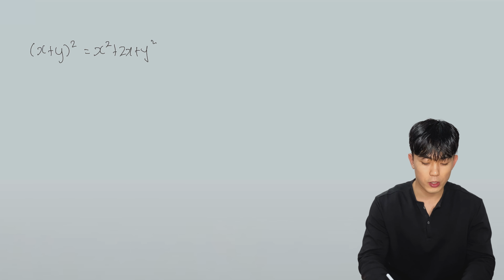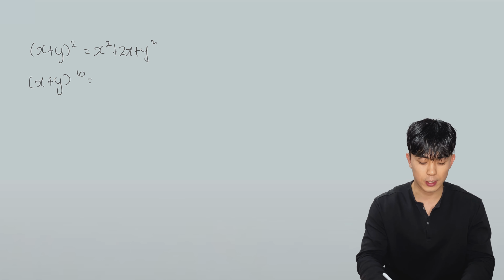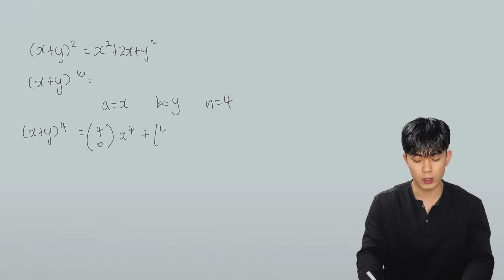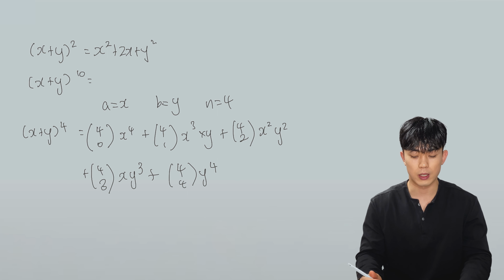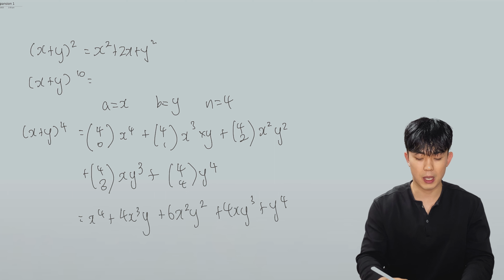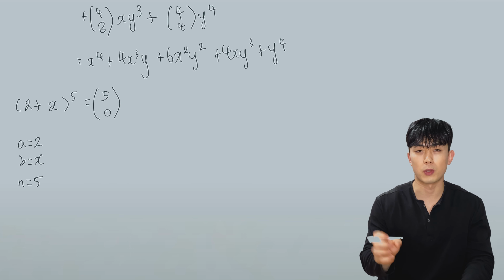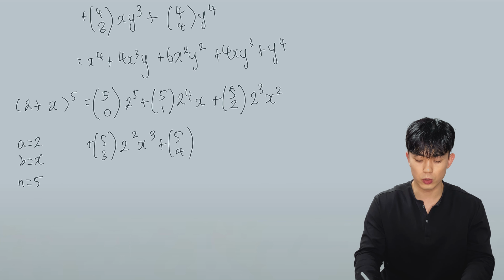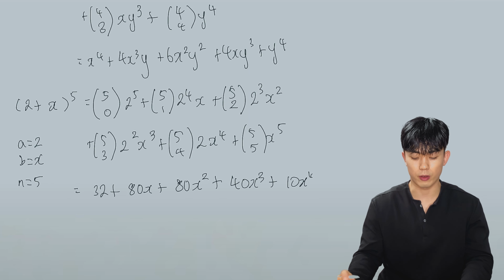A Level | Binomial expansion part 1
This video is another in the binomial expansion series. This is a three part series.